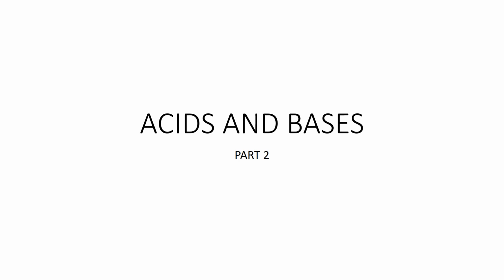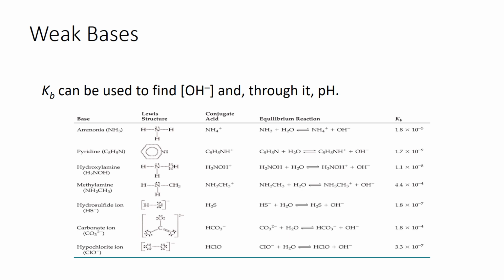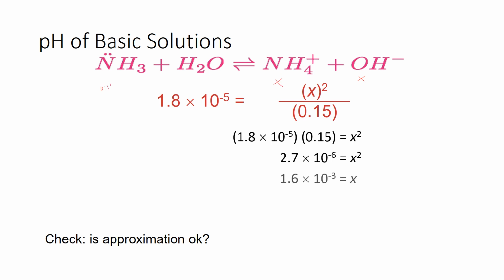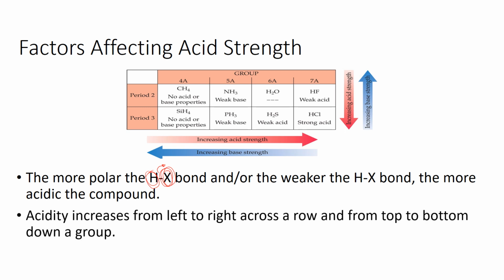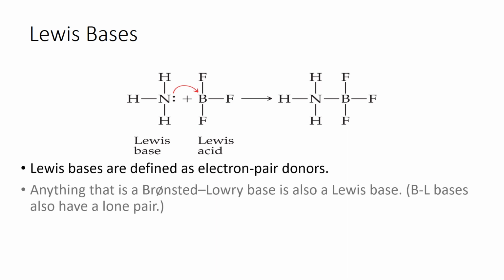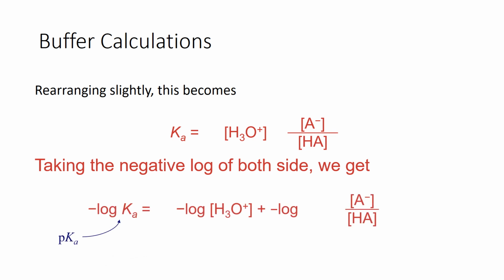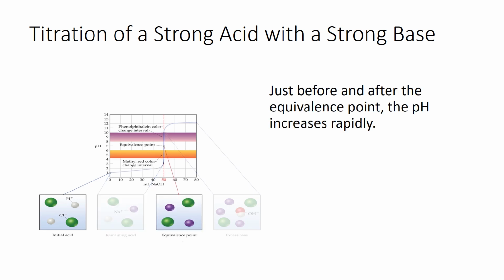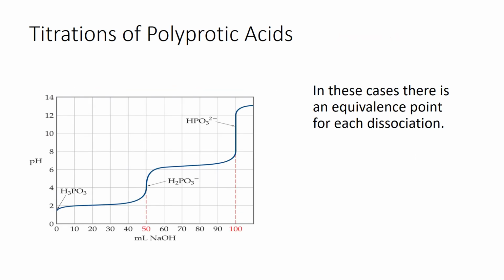ACIDS AND BASES part 2